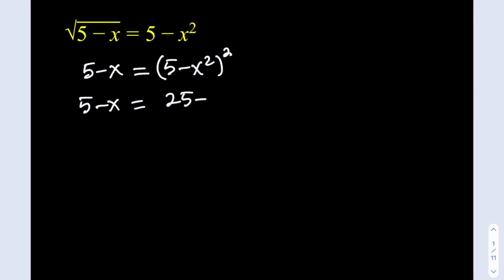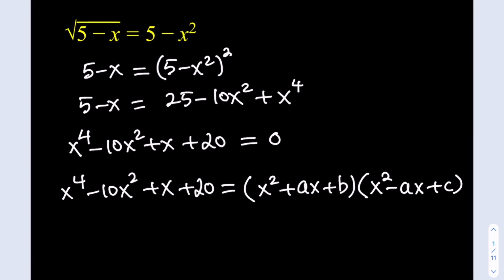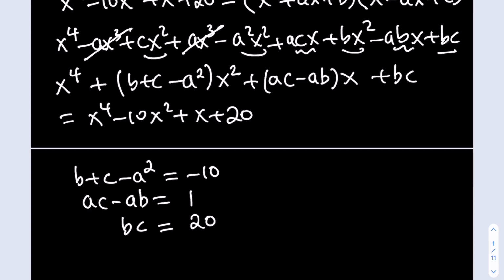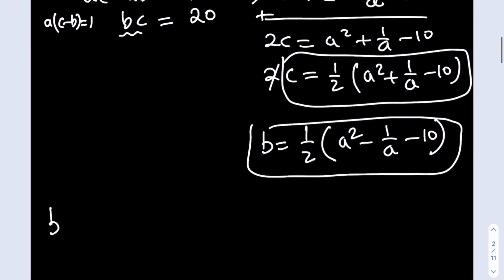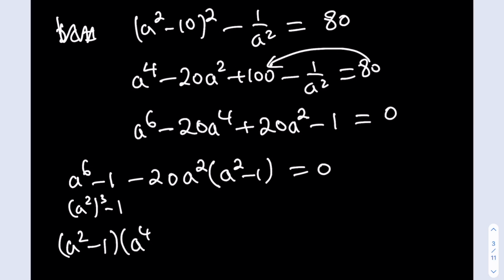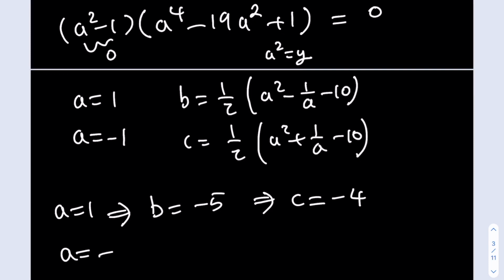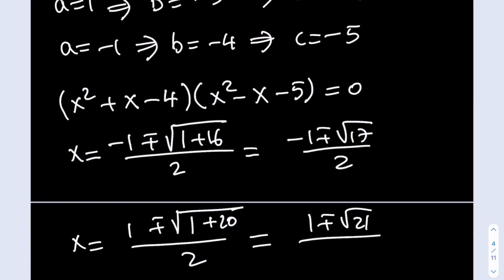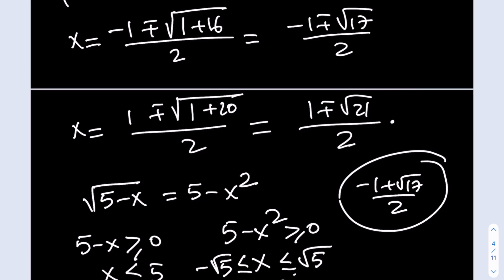Solving a radical equation. A video response to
An alternative method is used...
Radical expressions, algebra, algebraic equations, SyberMath, algebraic manipulations, equations, substitution, Challenging Math Problems, Non-routine Math Problems, radical equations, an algebraic challenge, algebraic identities, an equation,, non-standard methods,